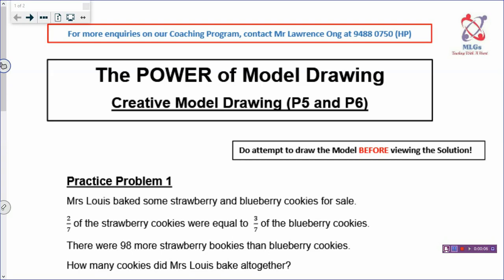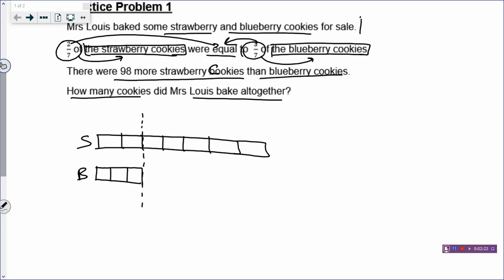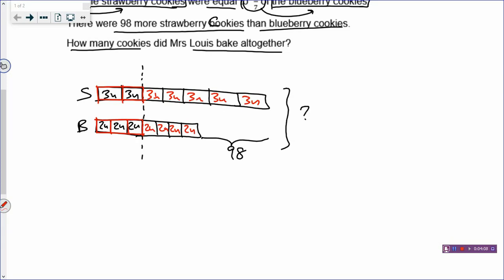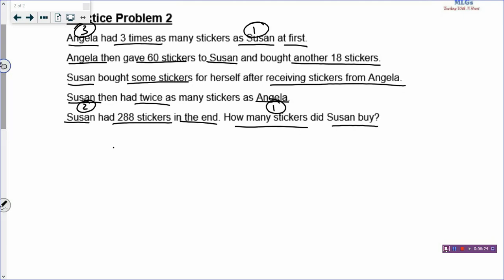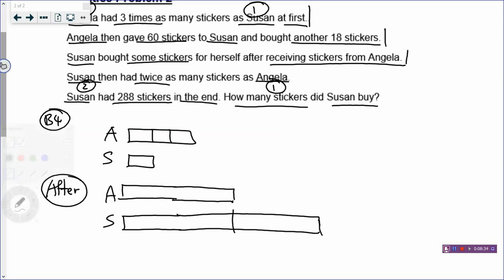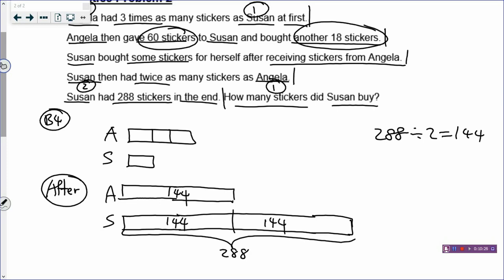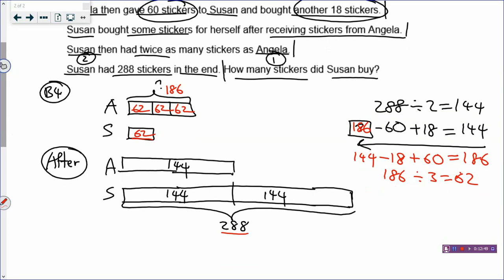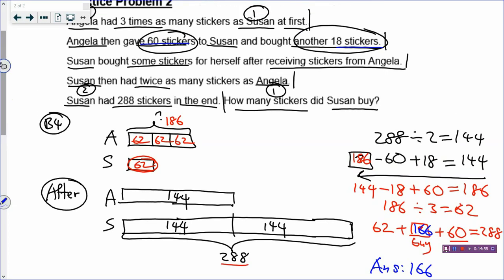PSLE Math Model Drawing Upper Primary Lesson 4